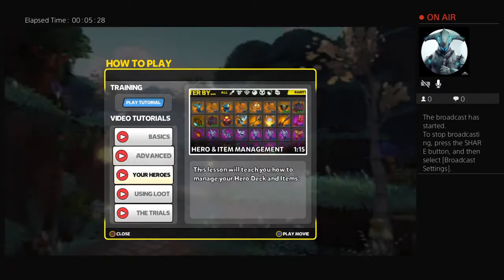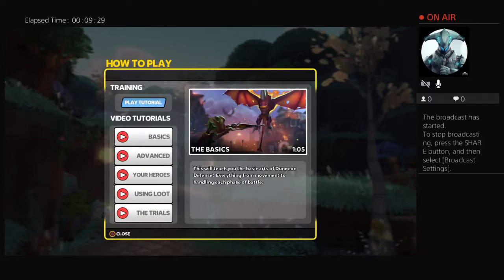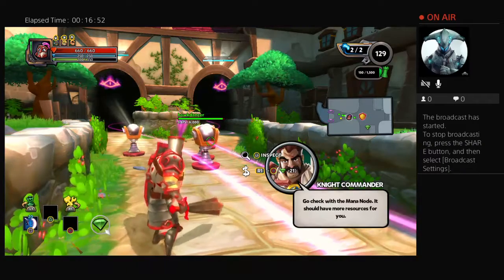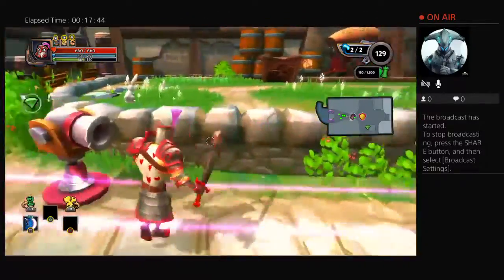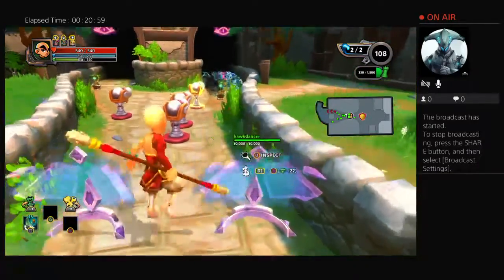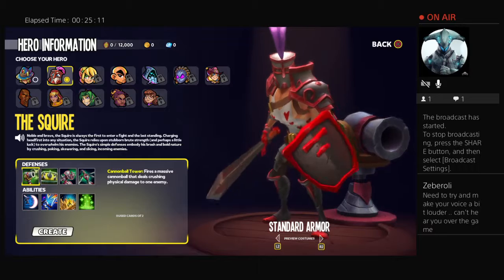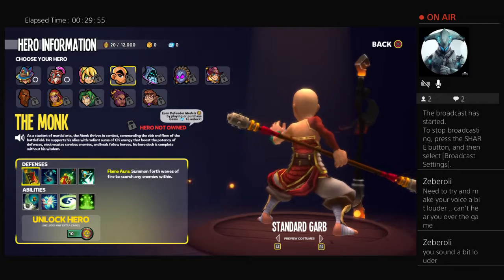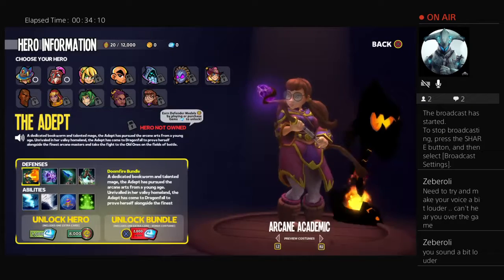hawkdancer's Live PS4 Broadcast Dungeon Defenders II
This is my first go at this game.
This as well as the 2nd game I have tryed to do a broadcast on since getting out of the hospital , as some of my views know I had a knee replacement operation and was in there for over a month.